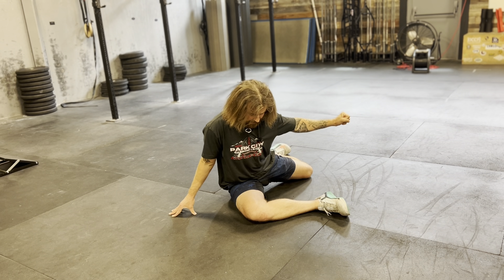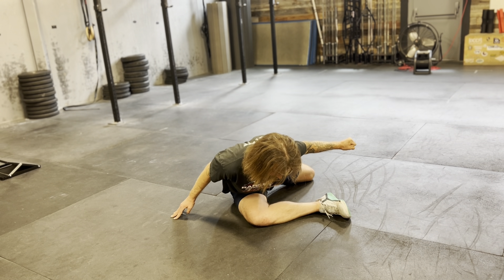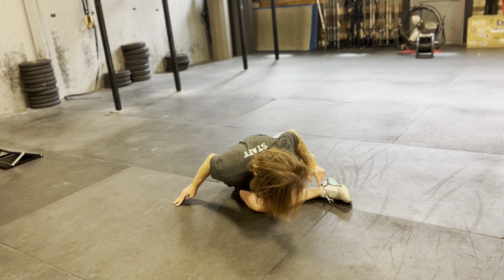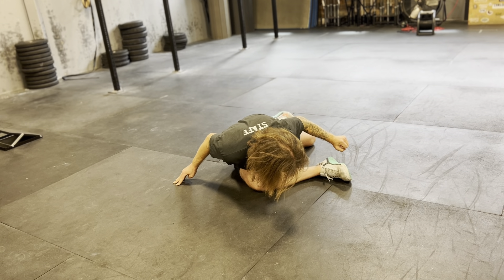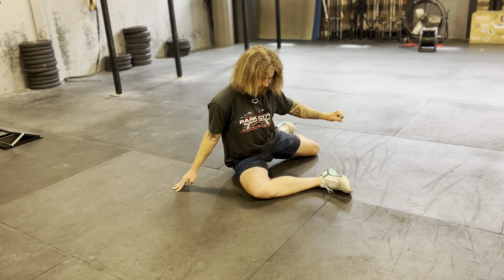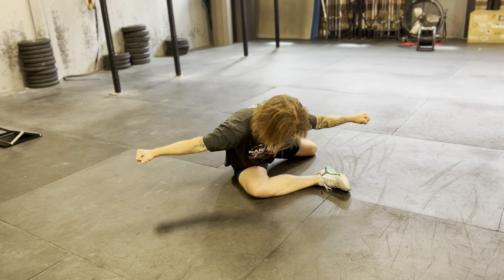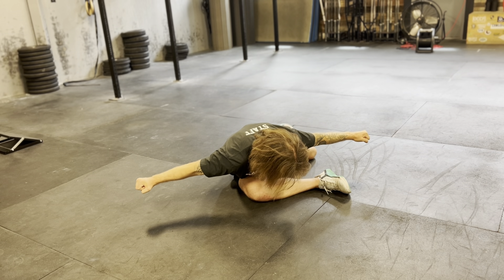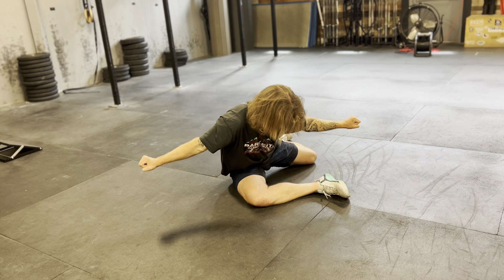90:90 Kinetic Stretch